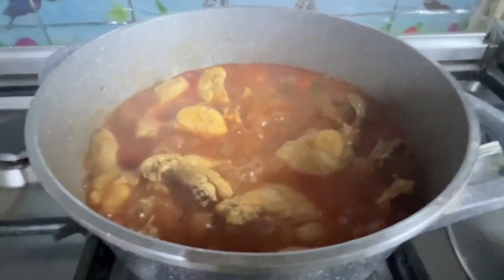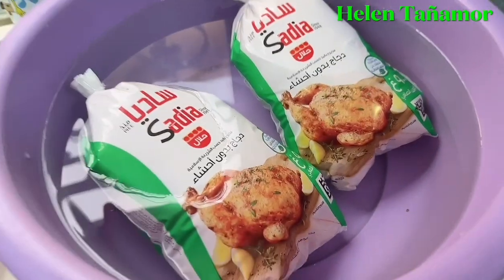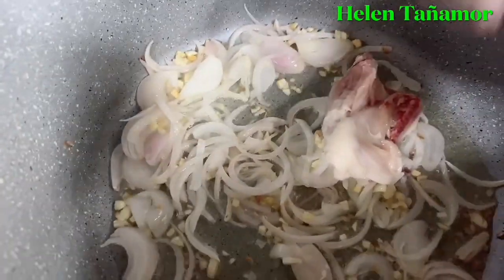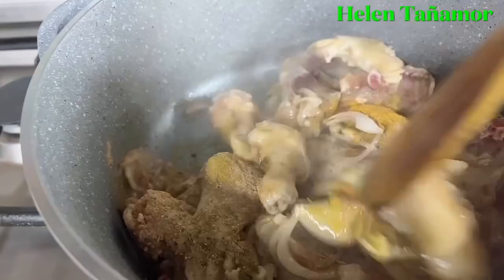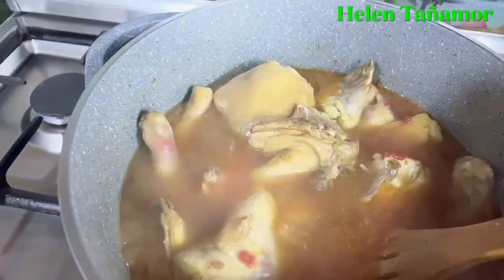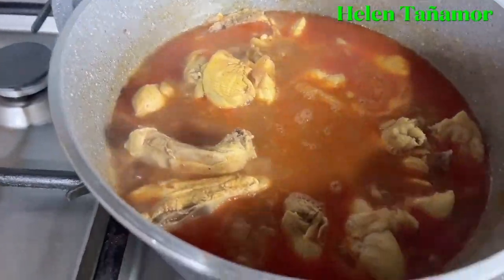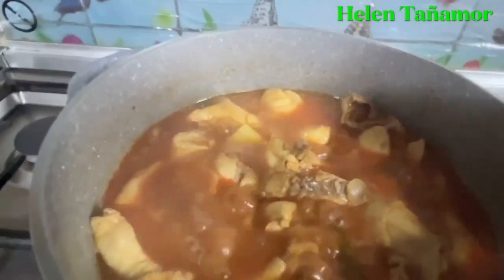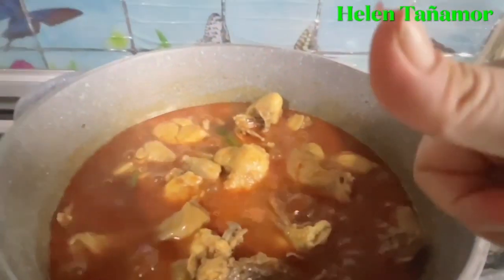How to make marag deyay (chicken) with macaroni and potatoes || 03